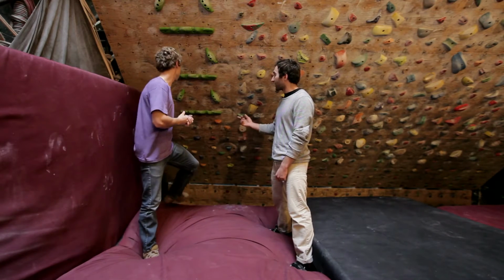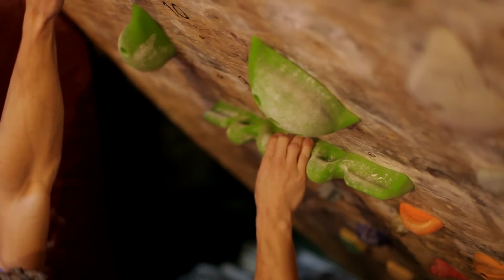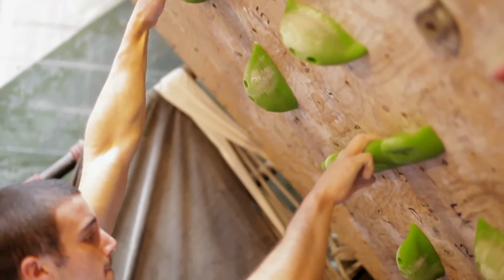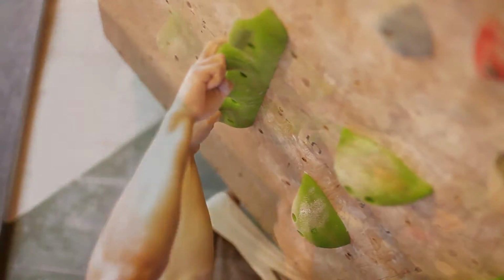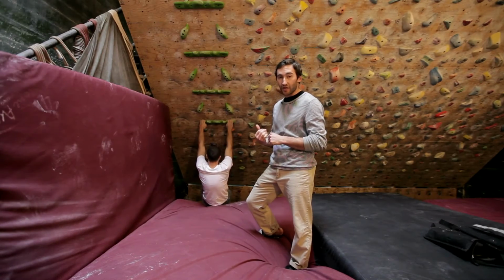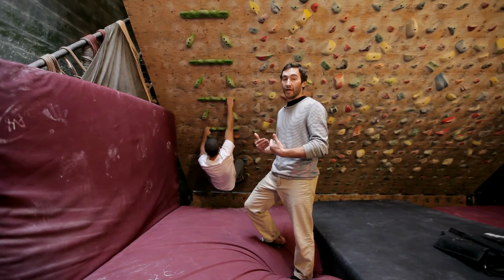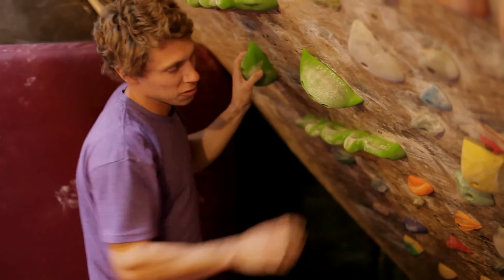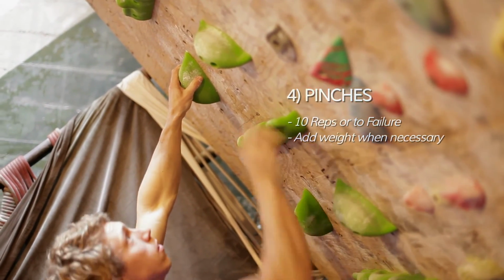HIT Strips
The HIT Strips (short for High Intensity Training) are great for training multiple finger/hand positions and can help you develop both power and endurance for climbing in steeper terrain.